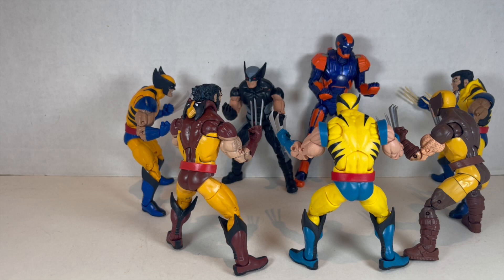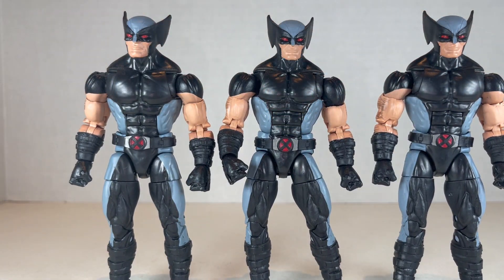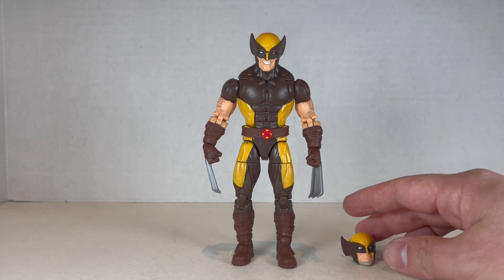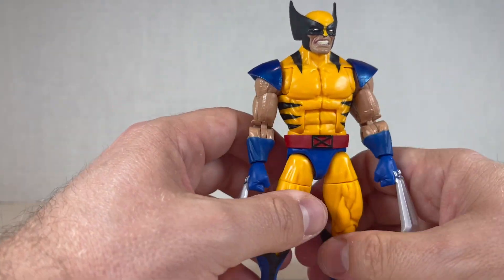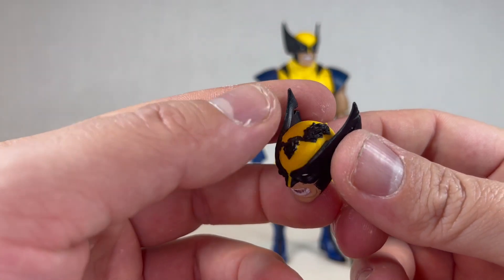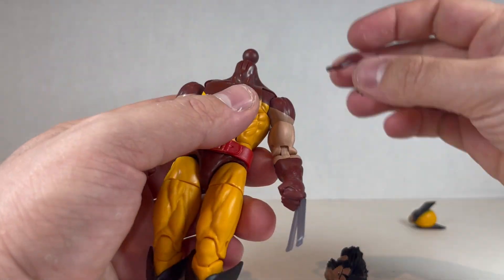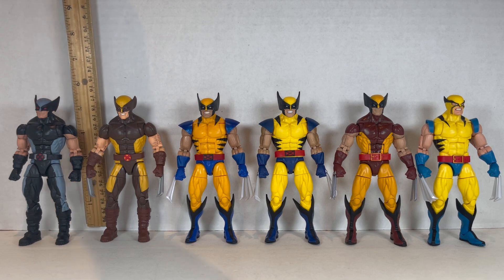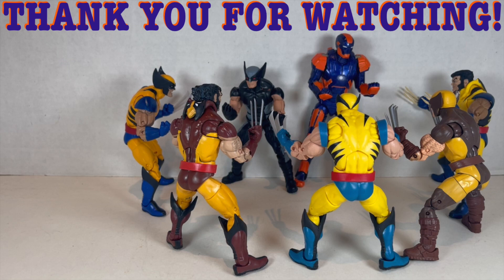Marvel Legends RANKED Classic Wolverine Logan X-Men Mutant Claws Kitbash Custom Action Figure Review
Which Classic Wolverine / Logan is the best one? Find out here! We go over their sculpts, paint, articulation, height, and comparisons with other figures and kitbashes. Watch my review to see if they're worthy figures to add to your collection.